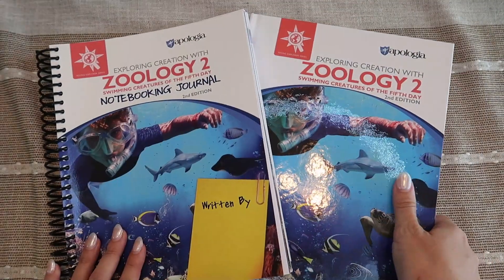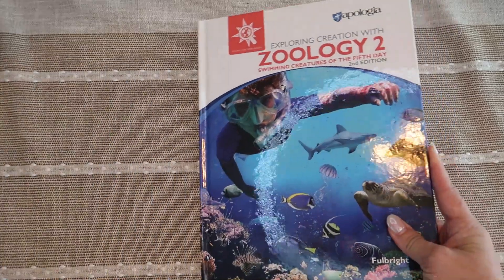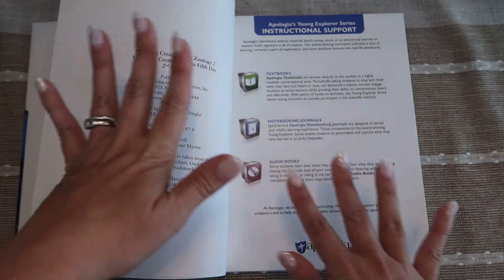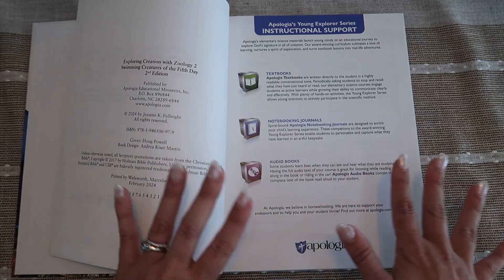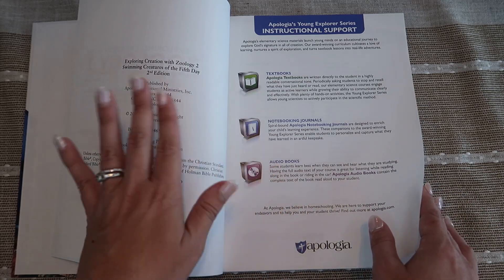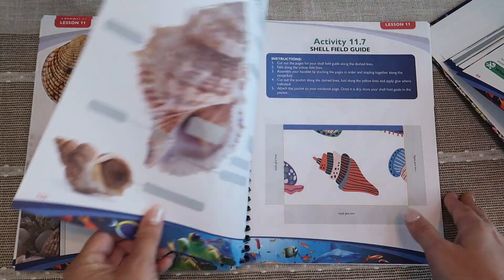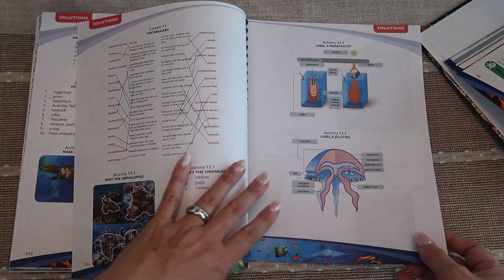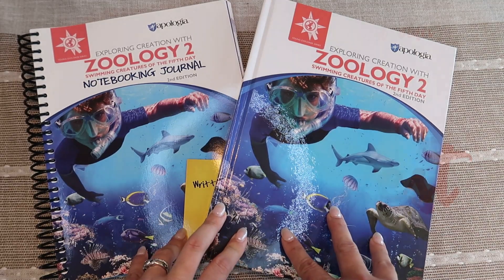ELEMENTARY SCIENCE REVIEW || ZOOLOGY 2: SWIMMING CREATURES, *NEW* 2ND EDITION